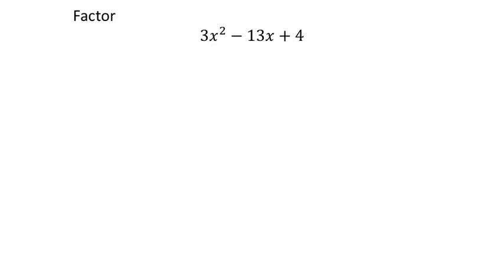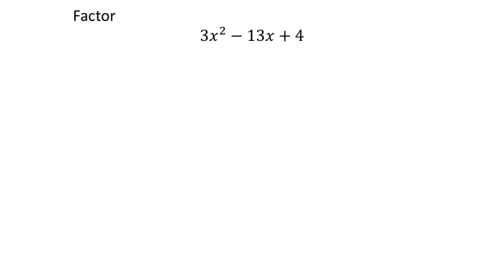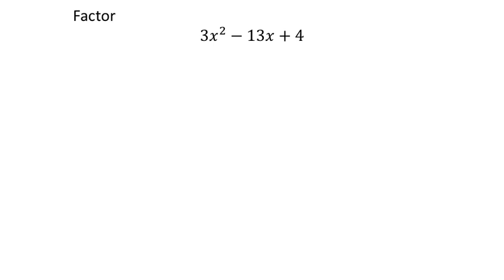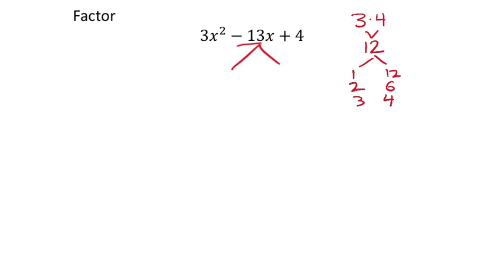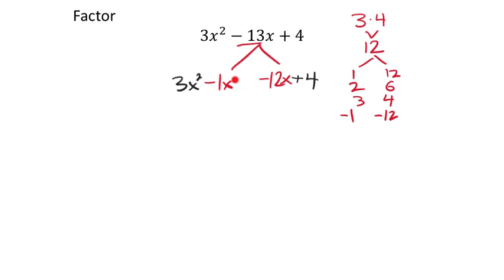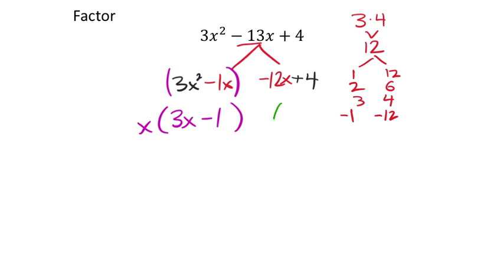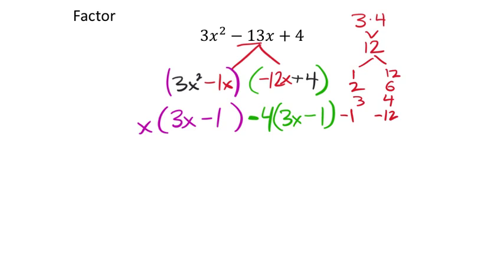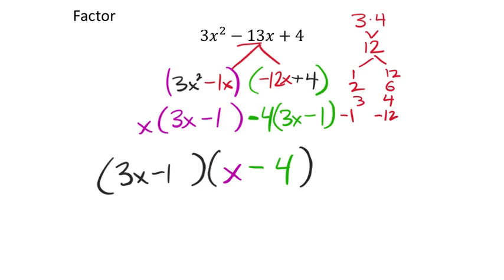Factoring a Trinomial by Grouping: another Example